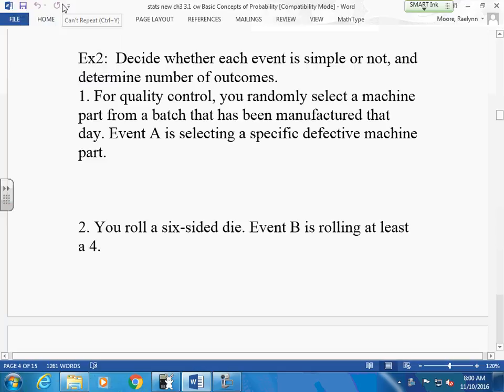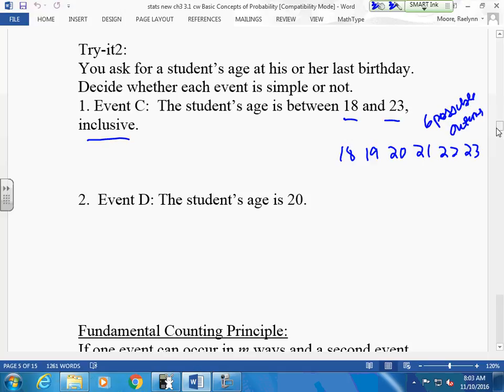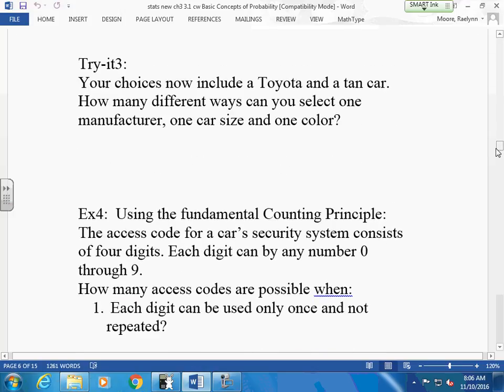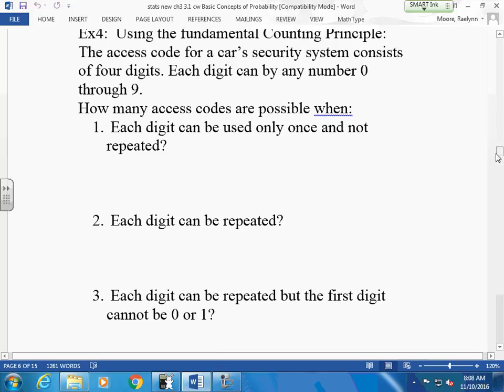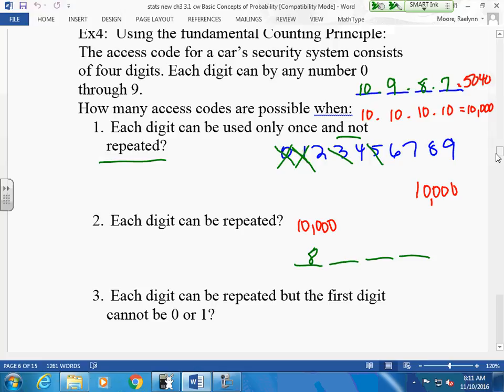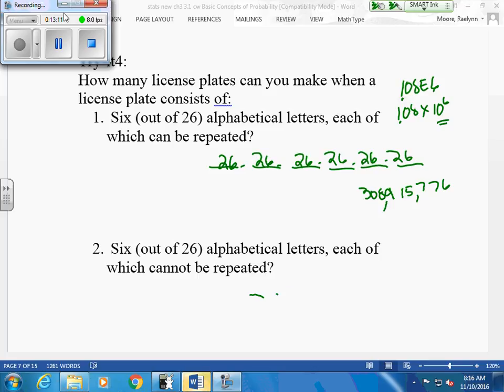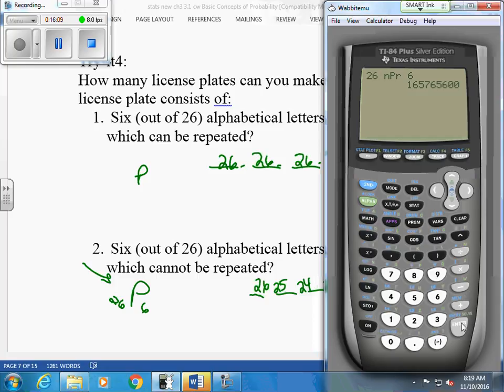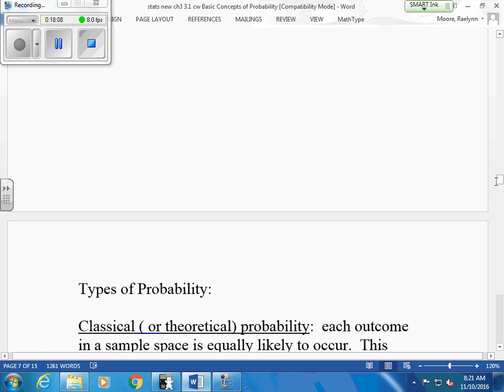November10 stats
november 10 stats